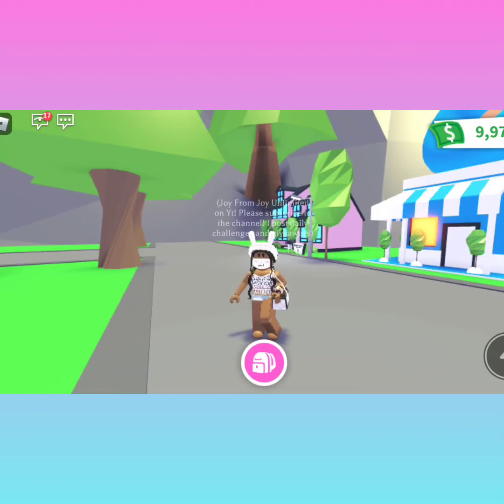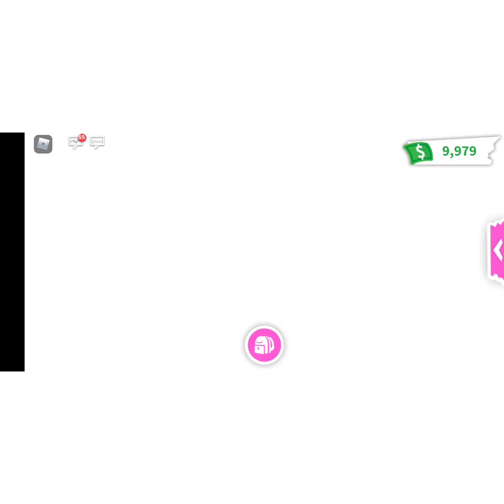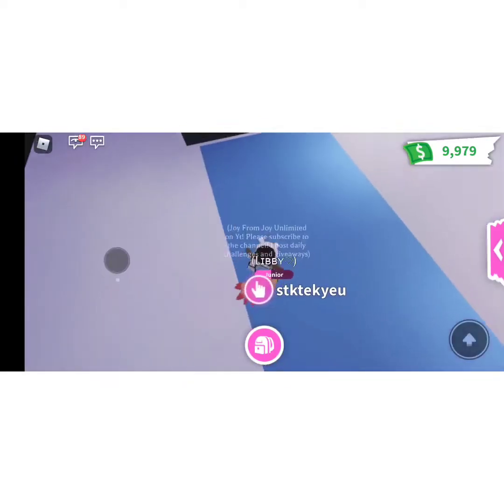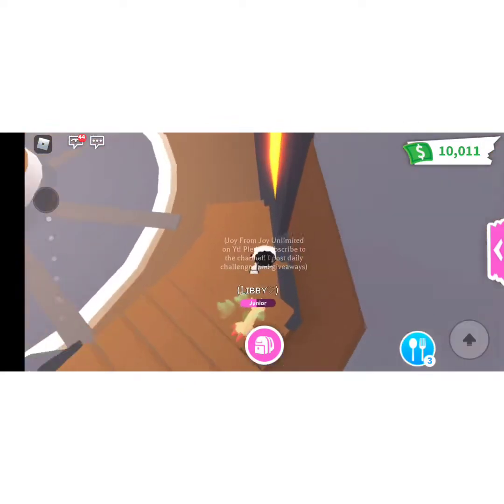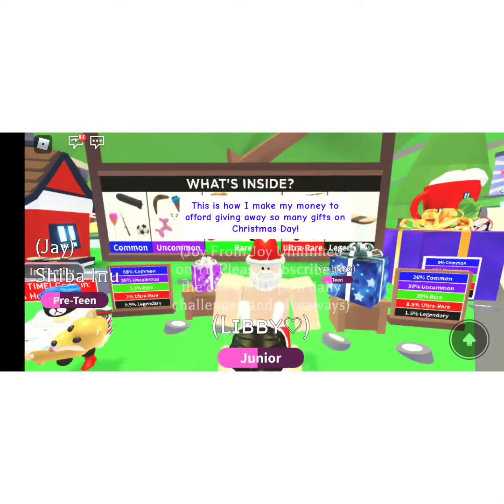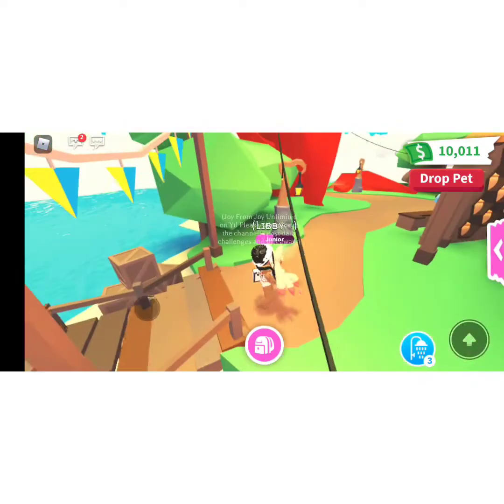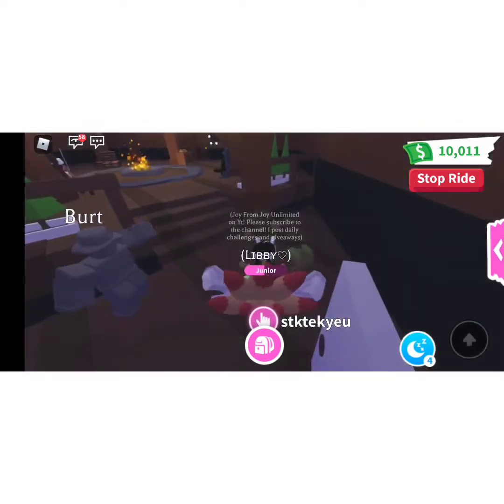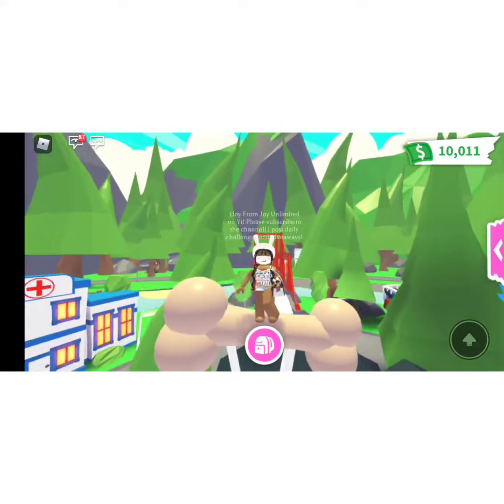10 Thing YOU NEVER NOTICED In Adopt Me!😃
💜 I GIVE SHOUT OUTS!!😃💜